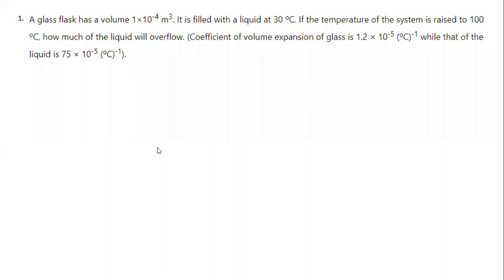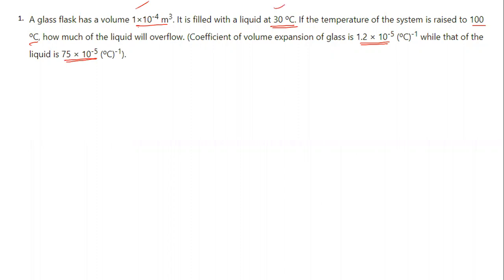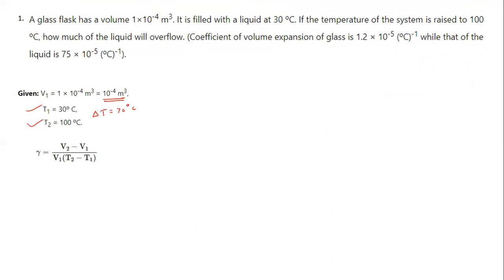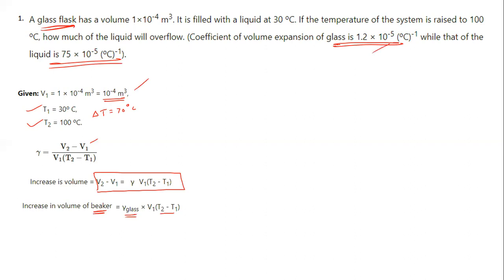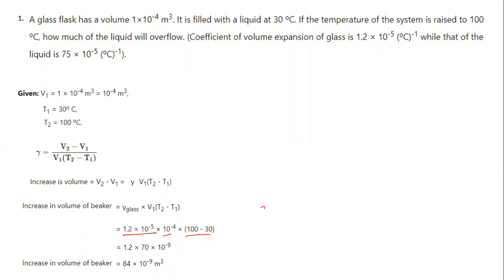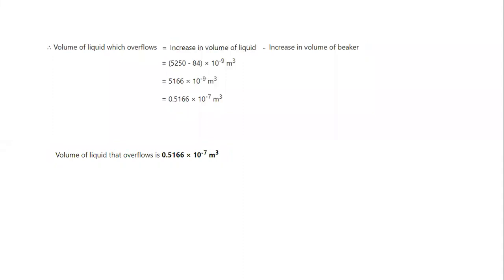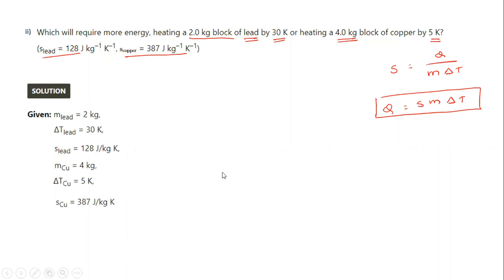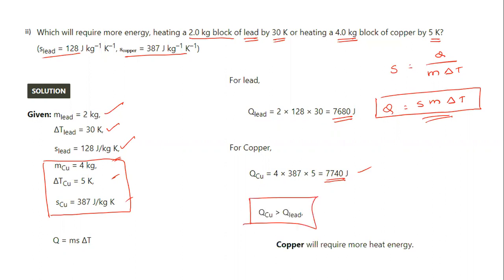Thermal Properties of Matter class 11 part 8 | Maharashtra State Board | 11 Physics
Ch 7 Thermal Properties of Matter | 11 Physics |
| Maharashtra State Board | 11 Physics

Video link for all topics